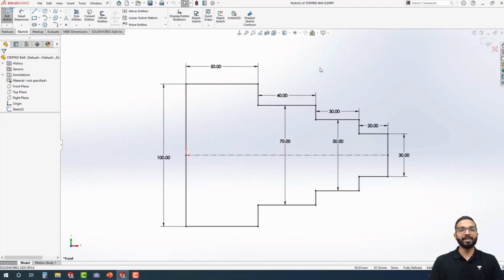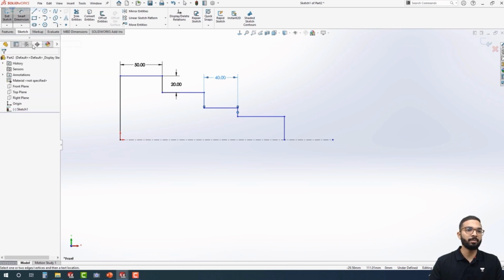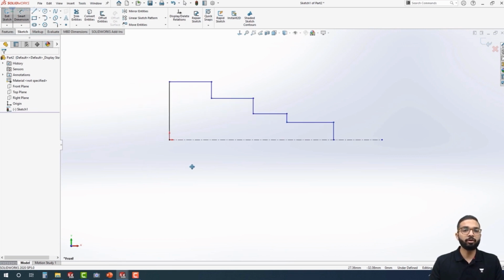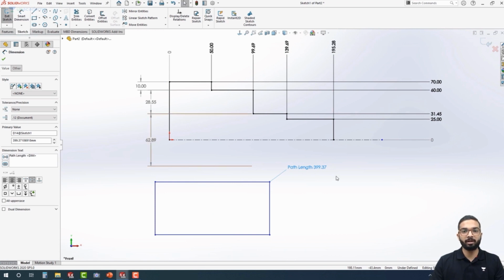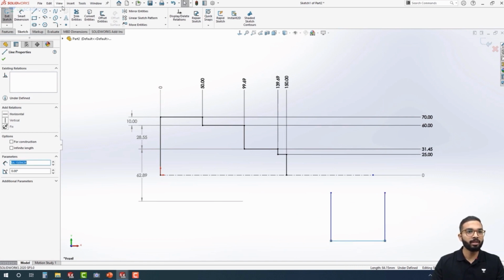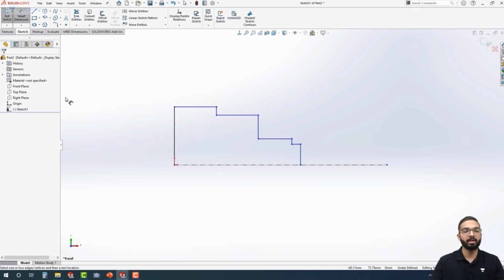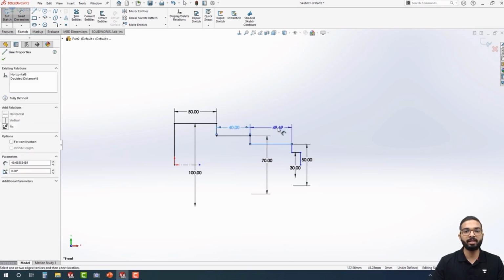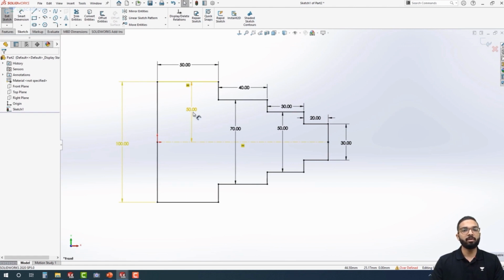Exercise - 2D Sketching in SOLIDWORKS